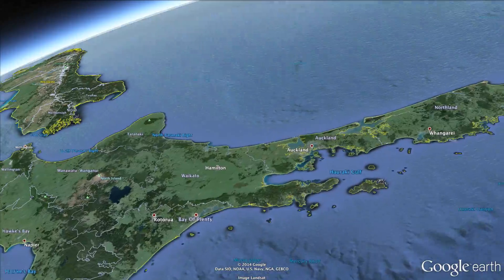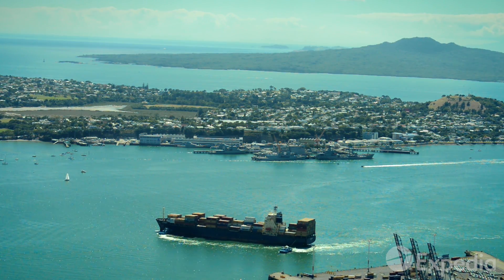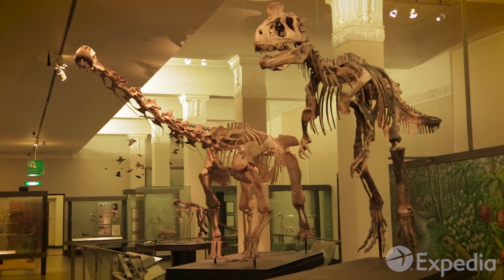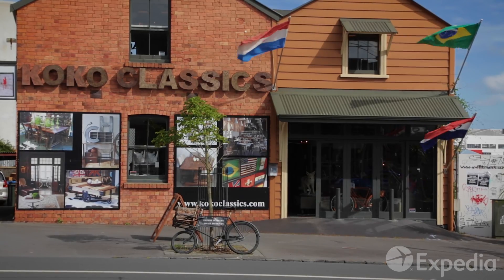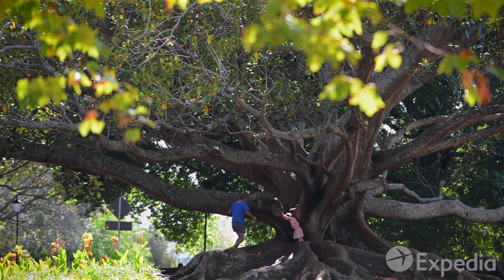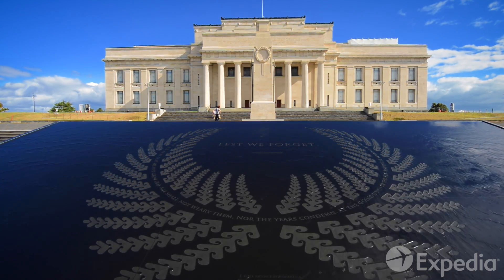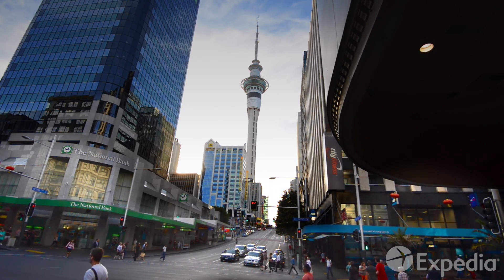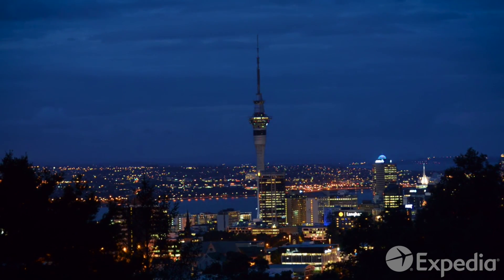Guía turística - Auckland, Nueva Zelanda | Expedia.mx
Si estás pensando en unas vacaciones a Auckland, Nueva Zelanda,  este vídeo cerrará la duda con broche de oro.

Expedia.mx te ofrece amplia información sobre tus destinos favoritos, incluyendo información sobre los mejores hoteles, boletos de avión baratos, y renta de autos económicos. Pero eso no es todo, también tenemos información sobre las mejores temporadas para visitar, detalles sobre los aeropuertos, y los puntos de interés que no te puedes perder en tu viaje a Auckland.

Visita para descubrir más para tus siguientes vacaciones a Auckland.